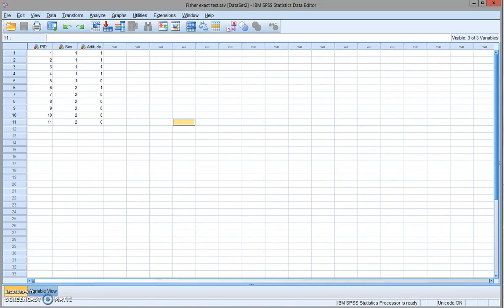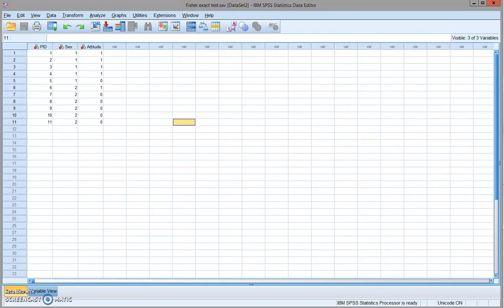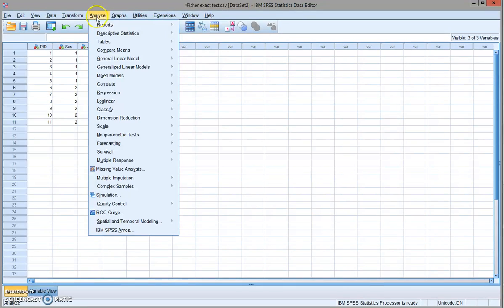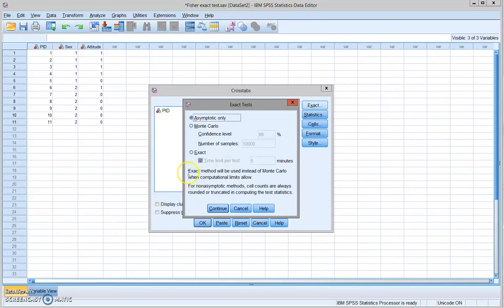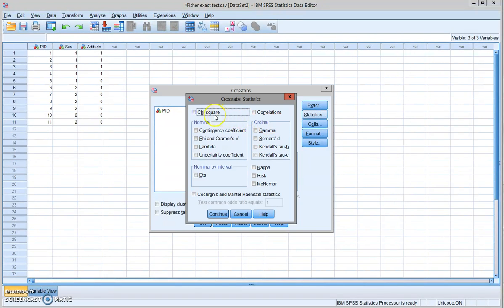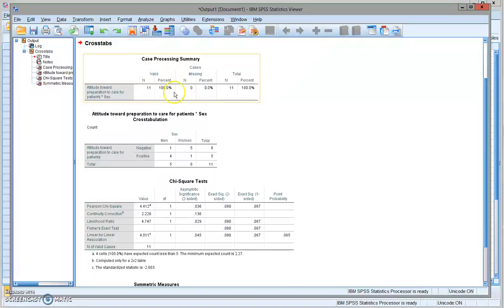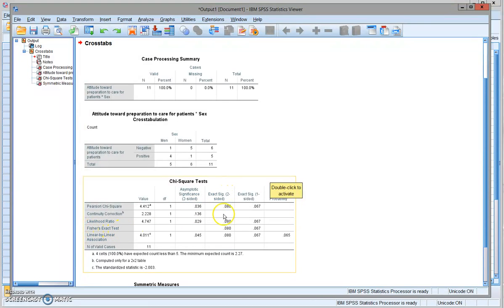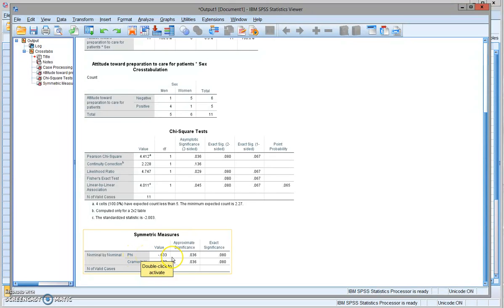Conduct Fisher exact test in SPSS